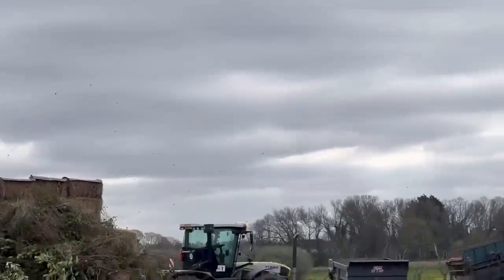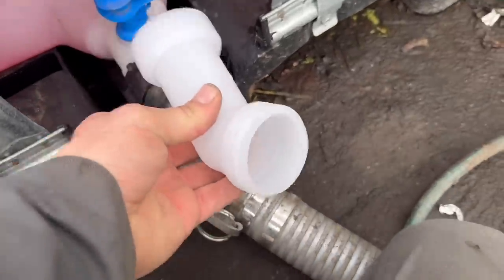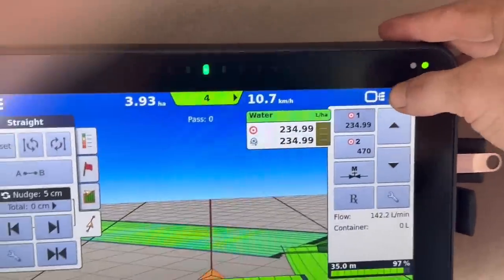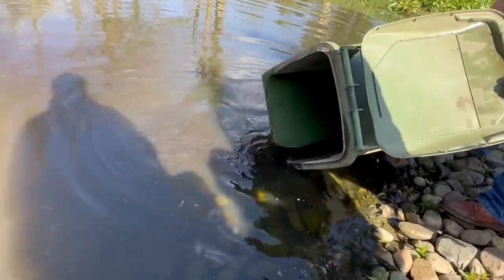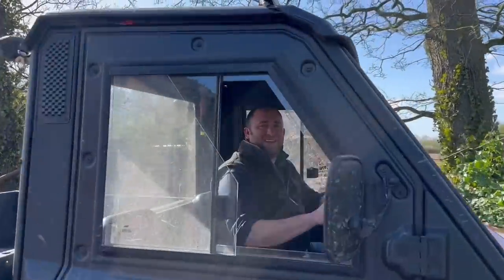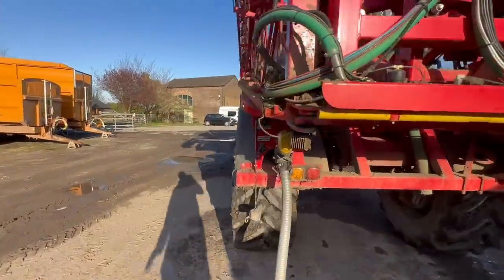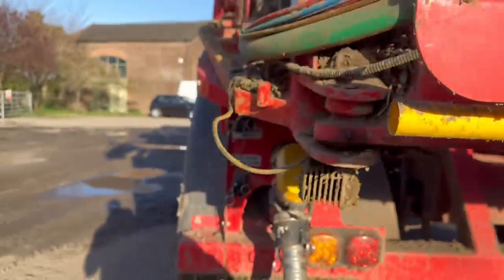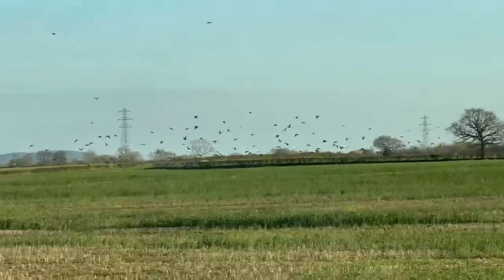WHAT IS SPRAY SHADOW OLLYBLOGS AnswerAsAPercent 1107